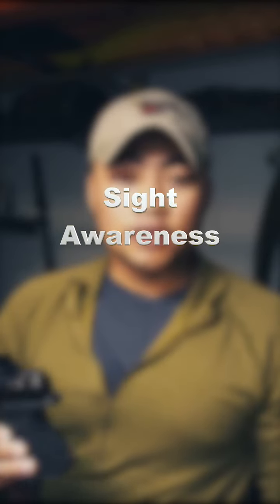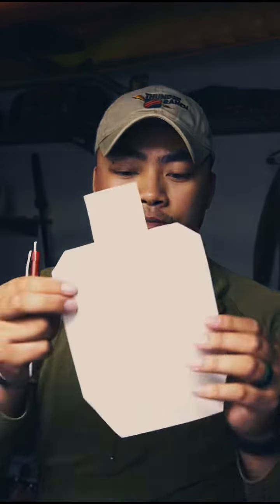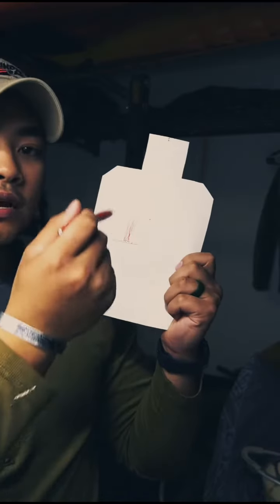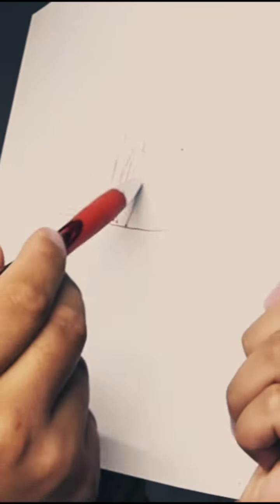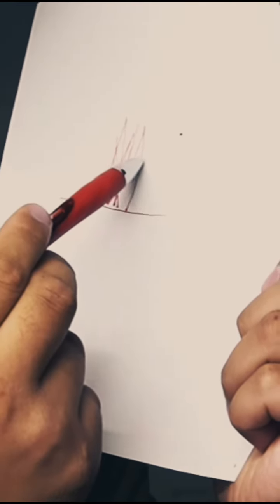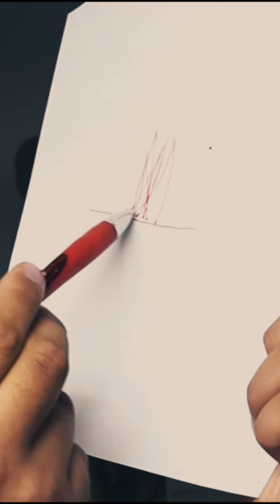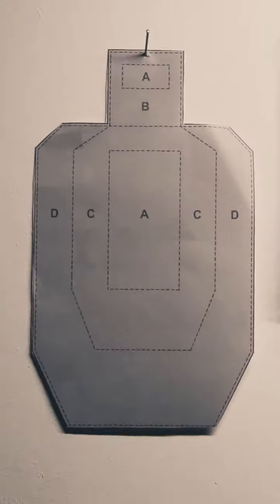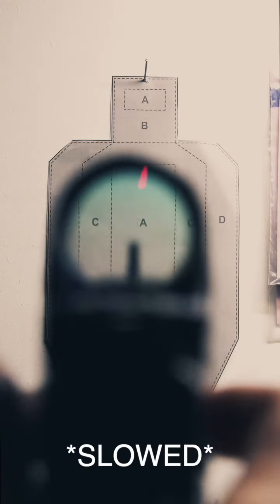What is shot calling?